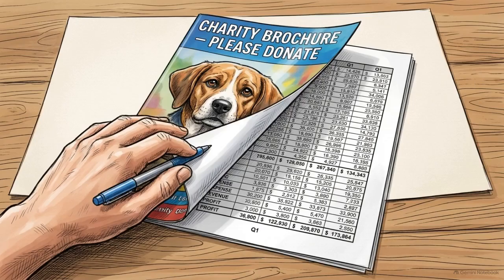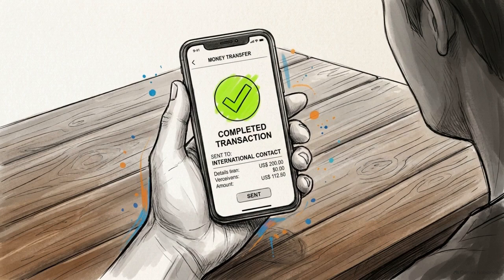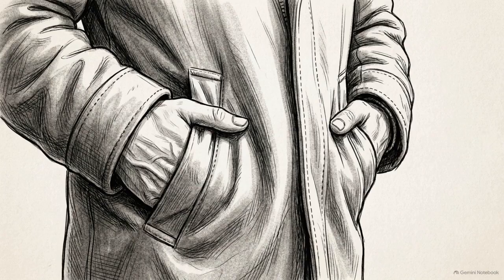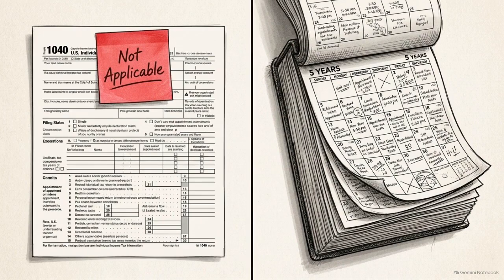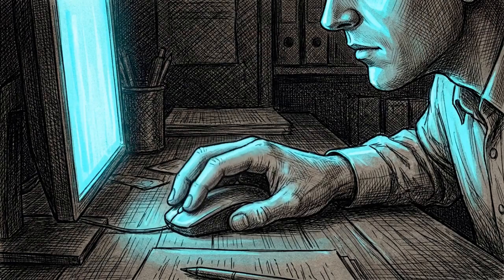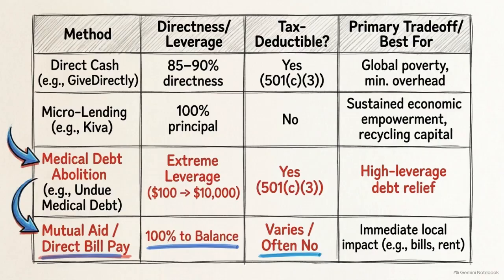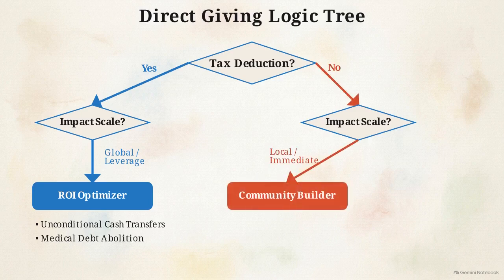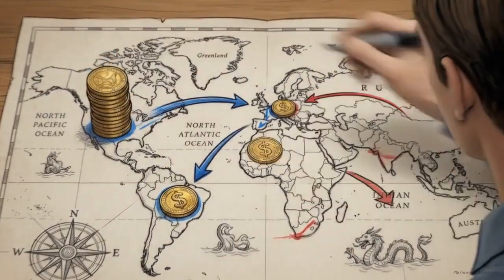The Direct Giving Matrix Matching Your Money to Your Mission